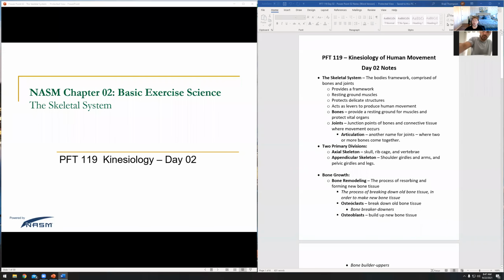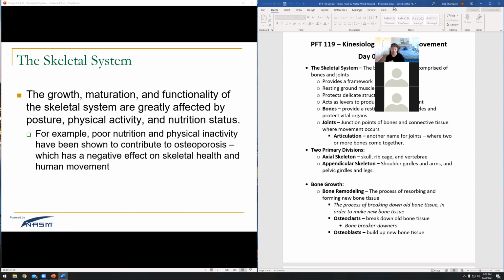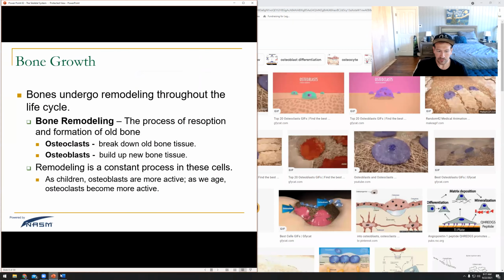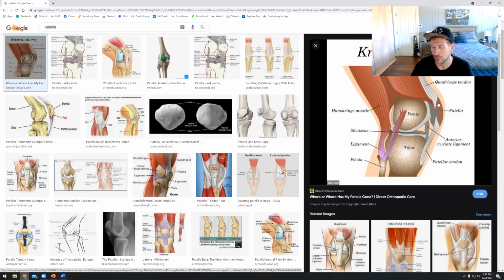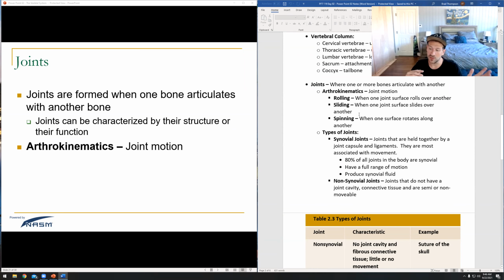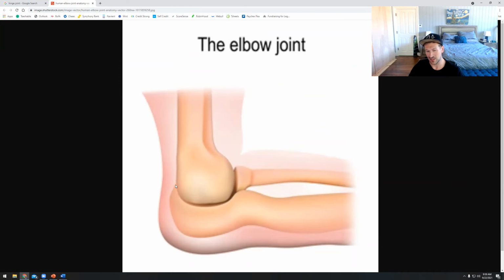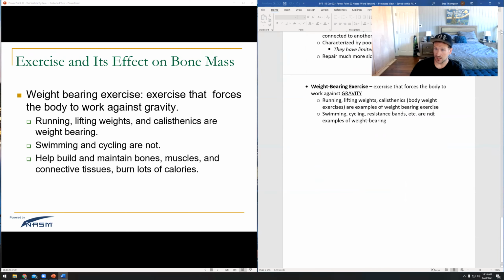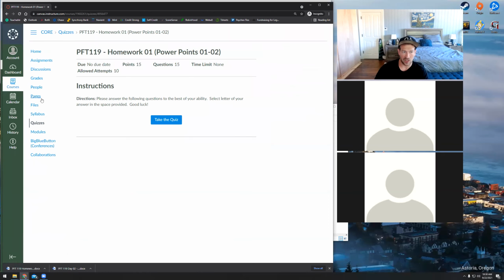PFT 119 (Kinesiology of Human Movement) Day 02 - The Skeletal System